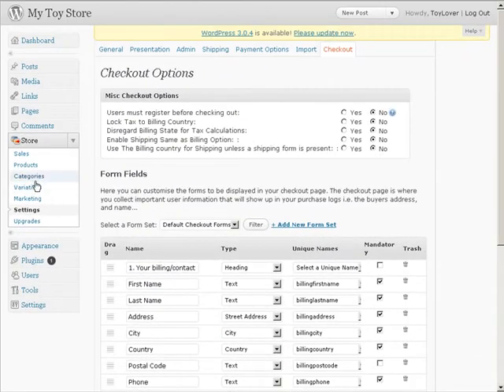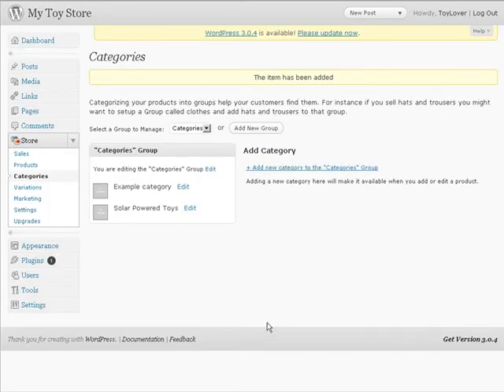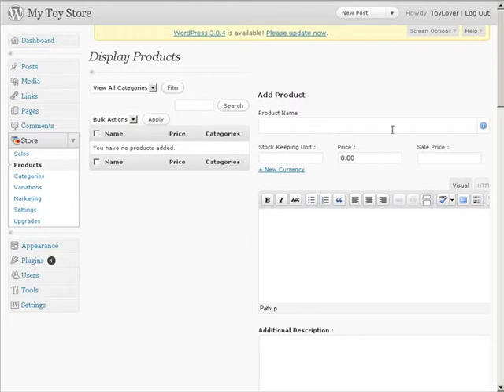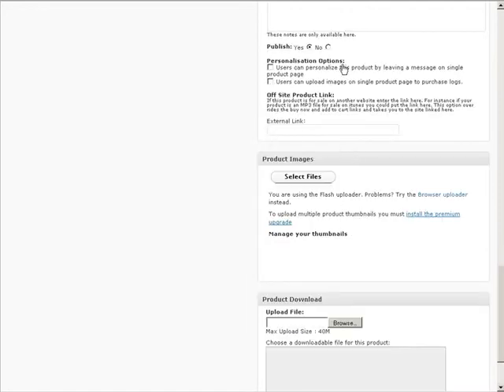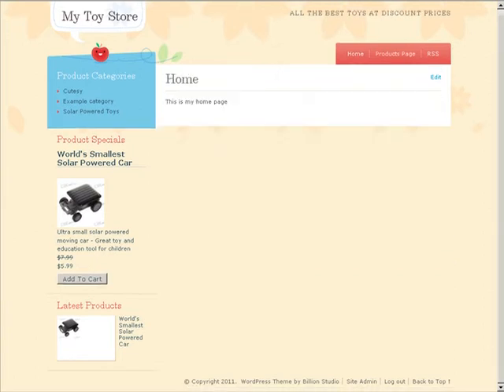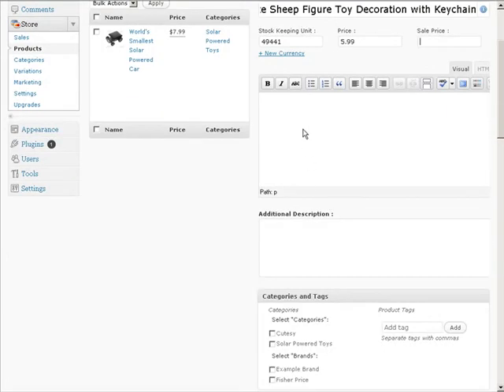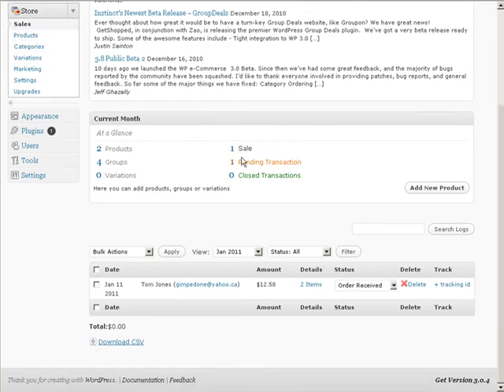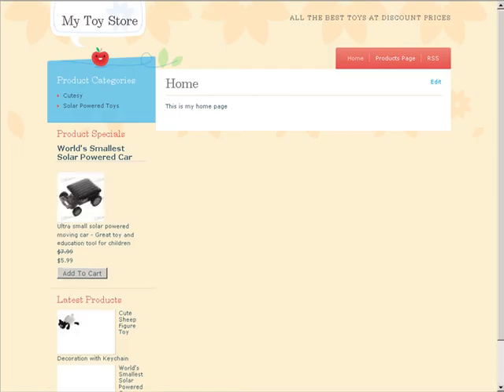Part 4 - Setting up a simple (and free) Ecommerce site in Wordpress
presents a quick and easy way to setup an ecommerce site yourself! Of course we'd be happy to help with SEO, marketing, site setup, hosting and more!